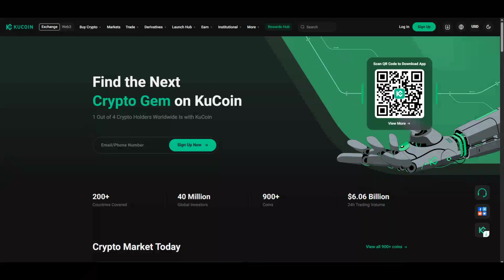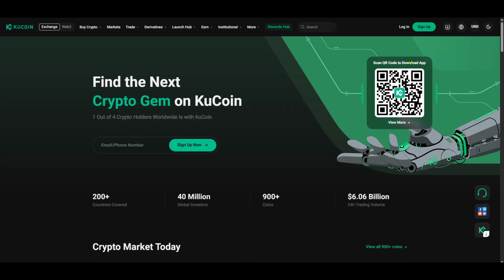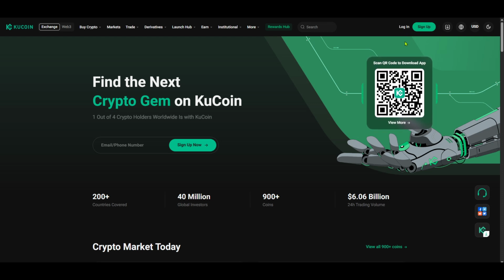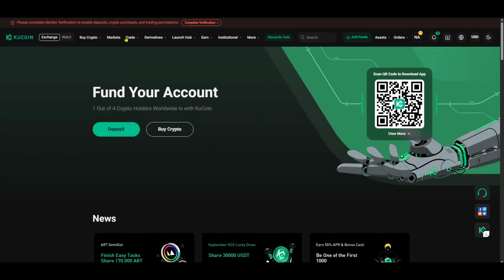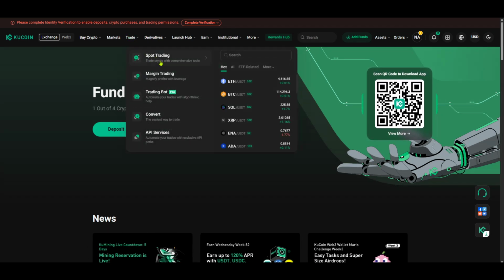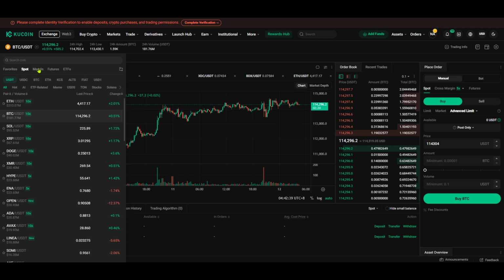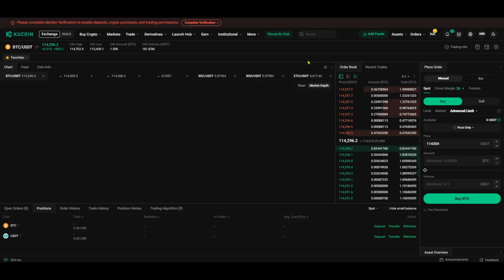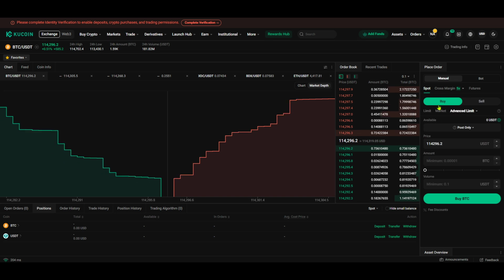How To Buysell Coins On The Kucoin Spot Market Place [2025 Guide]